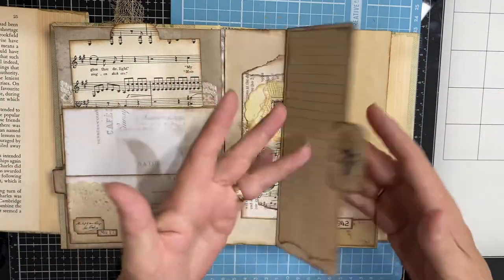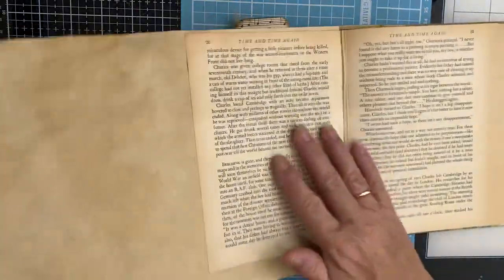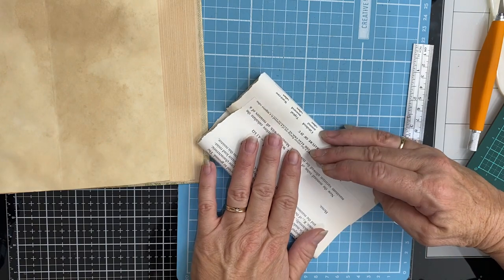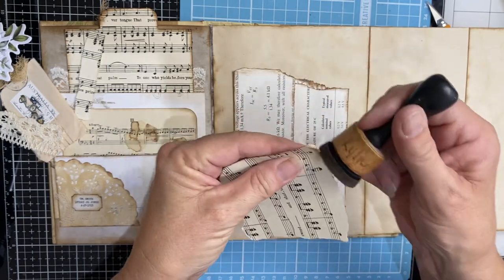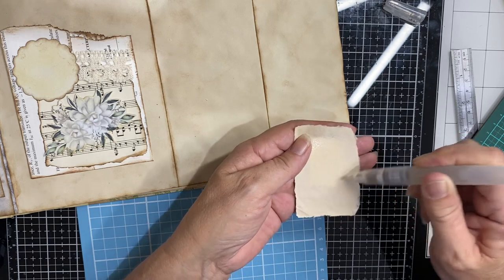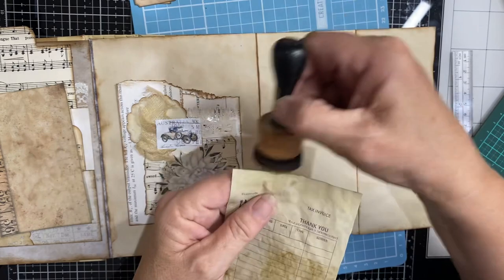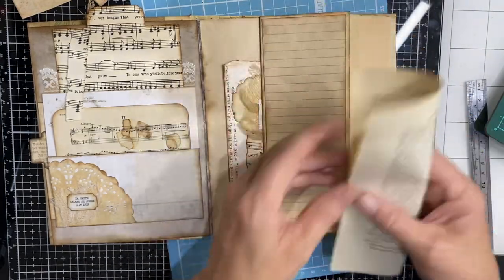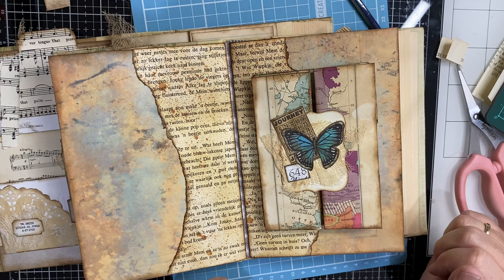Altered Book- Lesson 4. Full page flips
In today’s class we’ll create a full page flip and learn how to make a book page bag

Some of the digital papers that I’m going to be using are from WhichCraft Do You Do

This link will put you straight through to the digitals in the WhichCraft Do You Do website

Or
Newcomb
Victoria 3219
Australia

Uniquely Creative,
here’s the link to the website for some of my favourite things